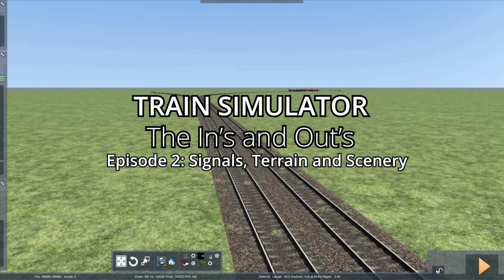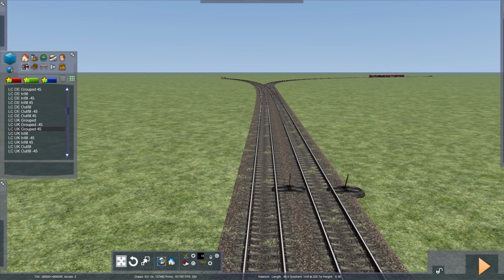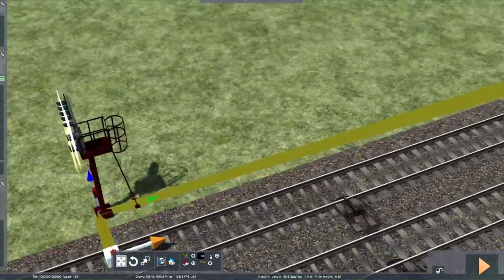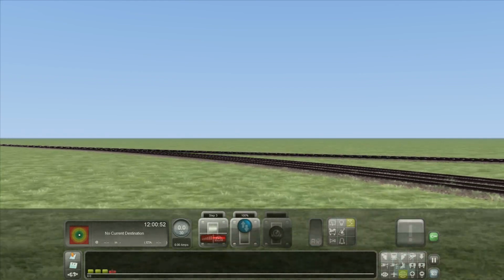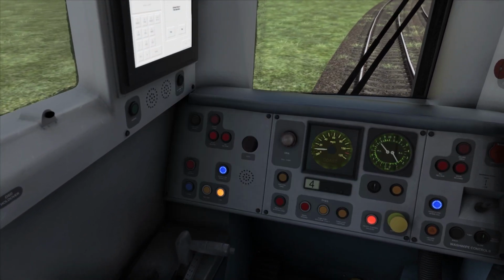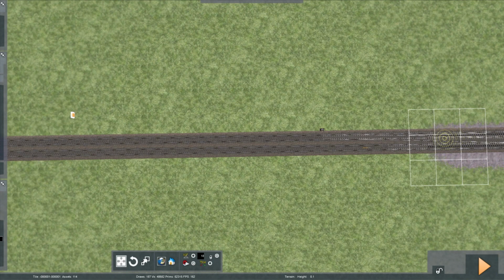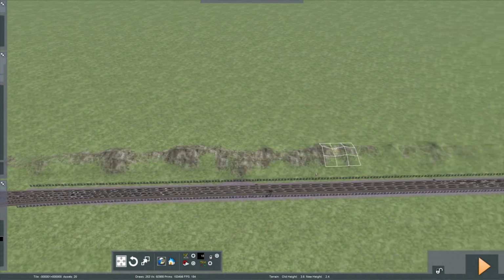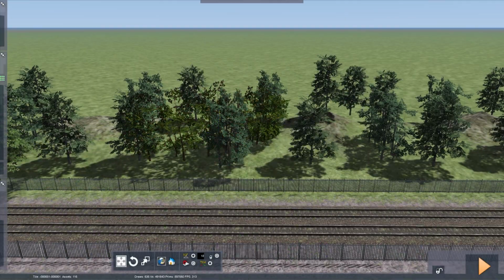Train Simulator: The In's and Out's - Episode 2: Signals, Terrain and Scenery | Jakeso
Today is the second of many videos taking you through the In's and Out's of Train Simulator Classic, more spefically on custom built routes, what tools to use, how to use them and more.

Episode 2 is about signals, terrain and scenery and the tools that come with it.

Hope you enjoyed the newest addition to the Jakeso channel!